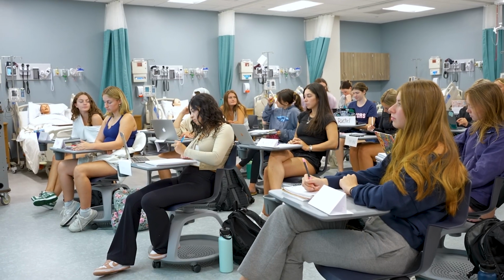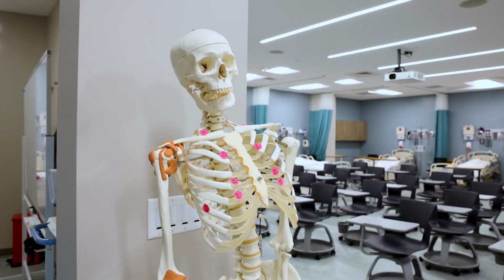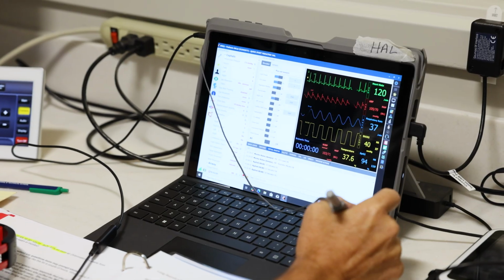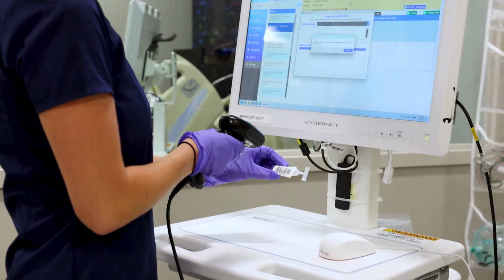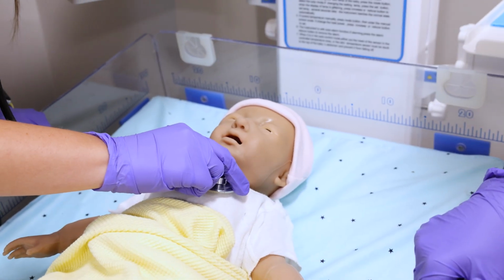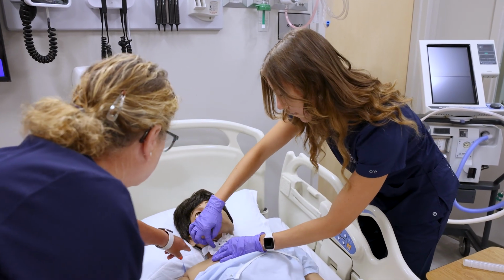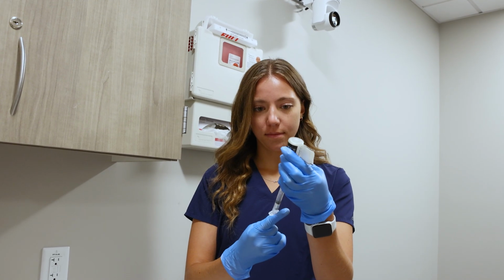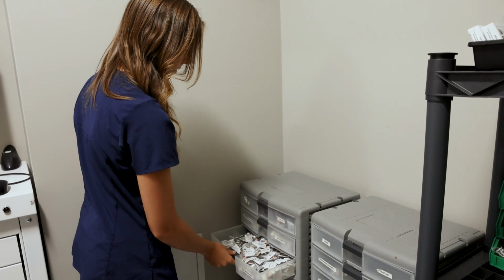Your Healthcare Career Starts Here | Endicott College Simulation Hospital Tour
Are you passionate about a career in health sciences? Take an exclusive virtual tour inside Endicott College's state-of-the-art simulation hospital, where hands-on learning comes to life!

This immersive experience highlights the incredible resources available to our students. You'll explore:

Advanced Simulation Rooms: From emergency room scenarios to realistic patient care suites, see where critical thinking and clinical skills are honed in a safe, dynamic environment.

Cutting-Edge Equipment: Get up close with the latest medical technology and high-fidelity patient simulators that mimic real human responses.

Exceptional Educational Opportunities: Understand how our curriculum integrates theory with practice, giving you an unparalleled advantage.

Dedicated Faculty: Hear from the expert professors who bring years of professional experience into these learning spaces, guiding you every step of the way.

At Endicott, we believe in learning by doing. Our simulation hospital isn't just a lab; it's a launchpad for your future in healthcare.